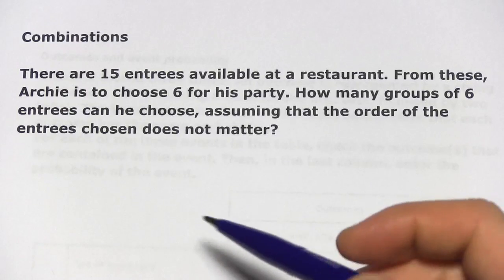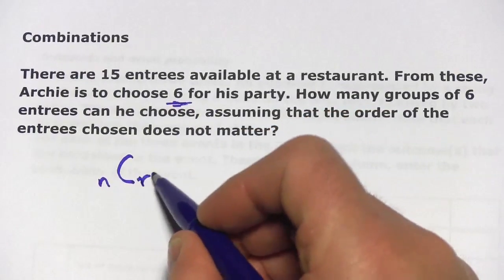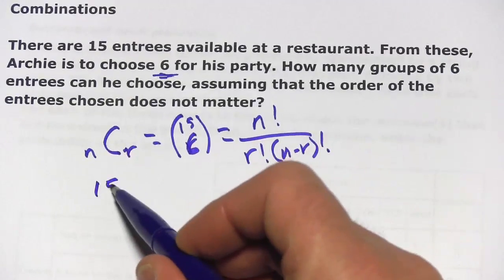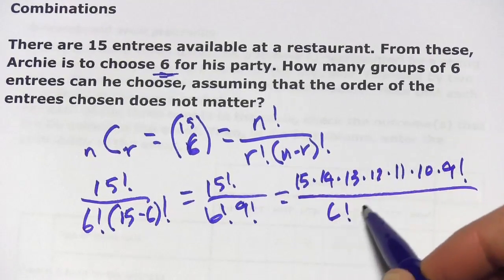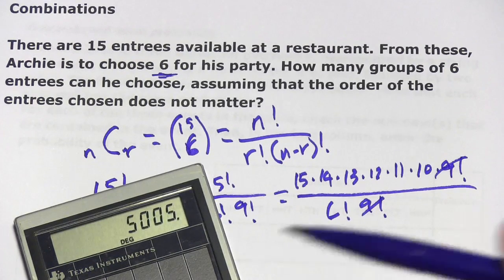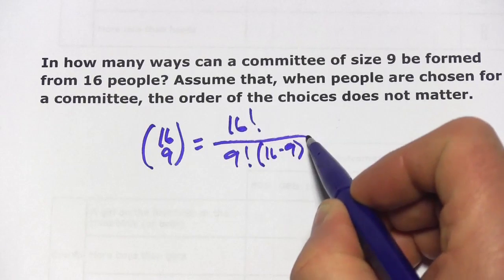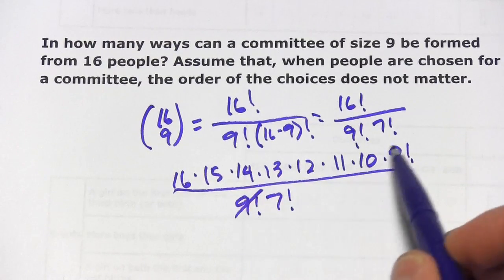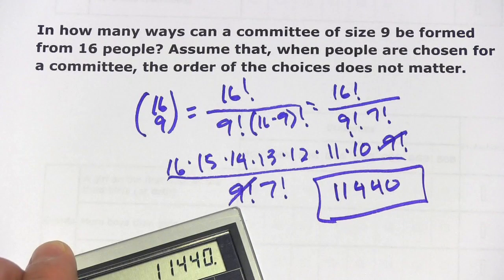Combinations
How to calculate the number of combinations when selecting some instances from a larger group